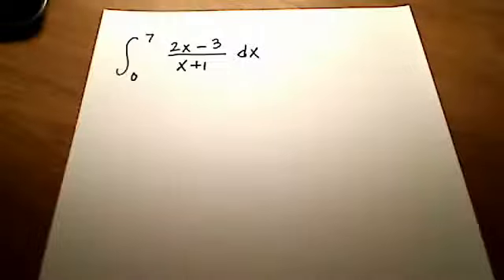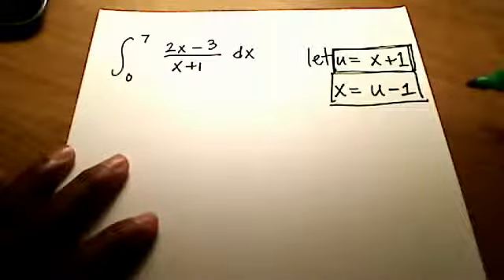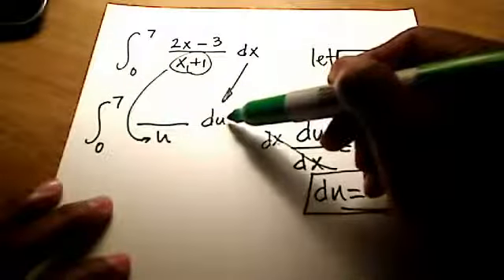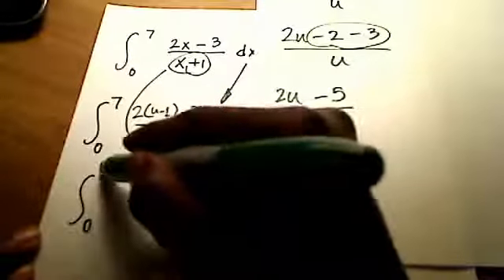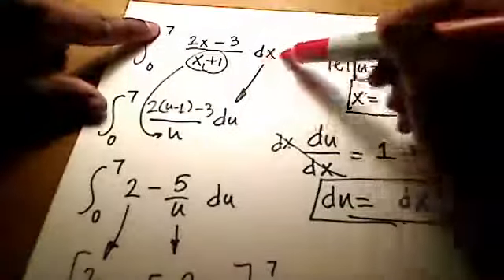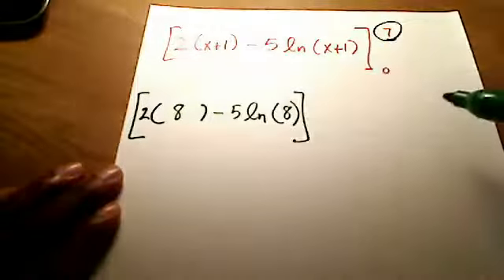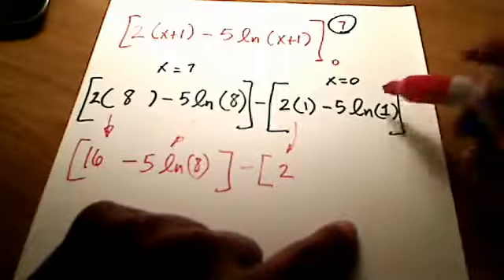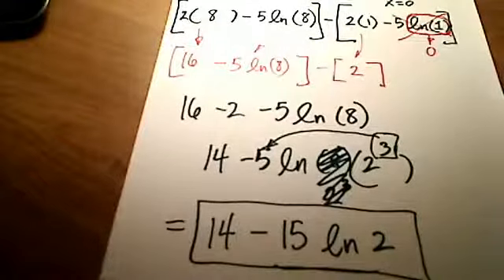Calc I- Integration by Subst using Natural Logs (Advanced) - poyser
Demonstrates an integral by substitution using natural logs, but with a more advanced solution and substitution procedure. Uses 3 substitutions instead of just 2.